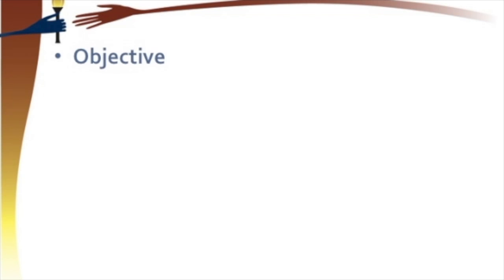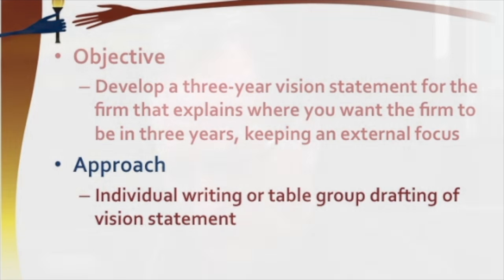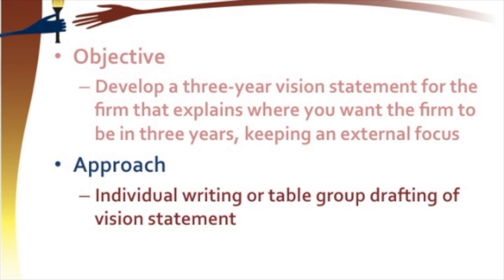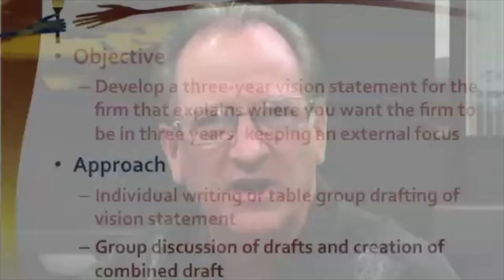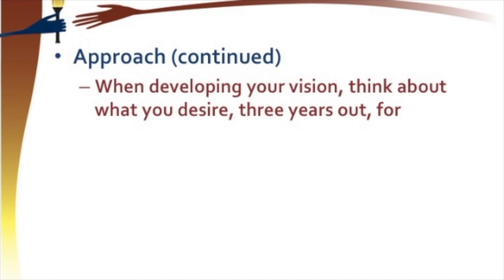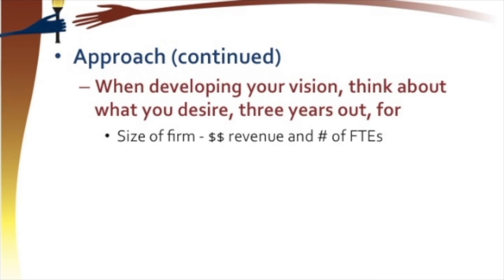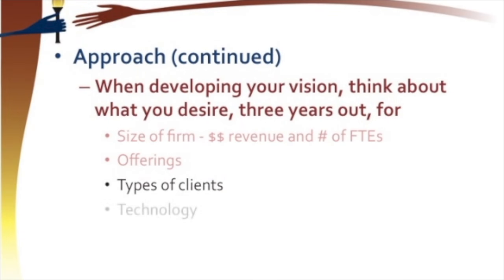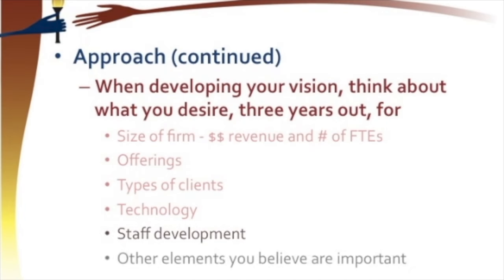Three Year Vision with Bill Reeb and Dom Cingoranelli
CPA, accountant, accounting, tax, CPA firm, accounting firm.

Developing a Three-Year Vision

from CPA Trendlines Succession Institute
featuring Bill Reeb and Dom Cingoranelli

In this video, Reeb and Cingoranelli explain how to – and how not to – approach strategic planning for your firm.

They start with the objective of developing a three-year vision statement for the firm “that explains where you want the firm to be in three years, while keeping an external focus.”

Their approach involves, several factors, including:
– Individual writing or table group drafting of vision statement
– Group discussion of drafts and creation of combined draft
– When developing your vision, think about what you desire, three years out, for:
– Size of firm – $$ revenue and # of FTEs
– Offerings
– Types of clients
– Technology
– Staff development
– Other elements you believe are important